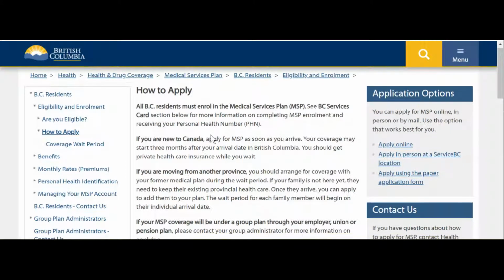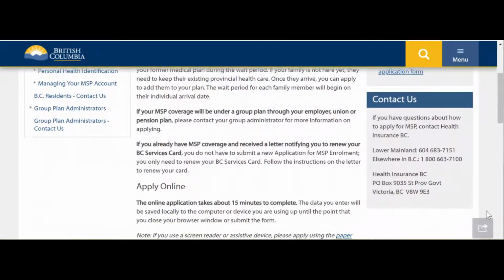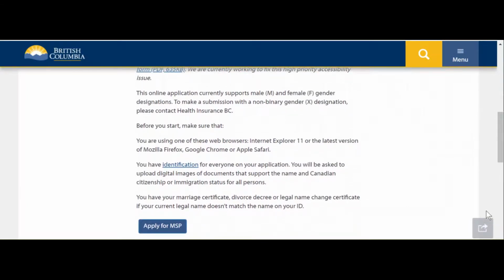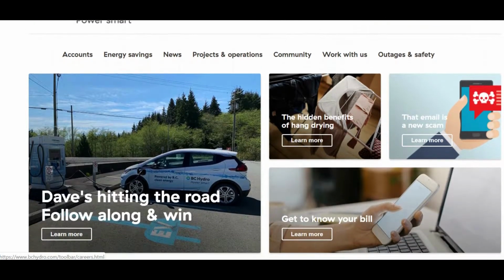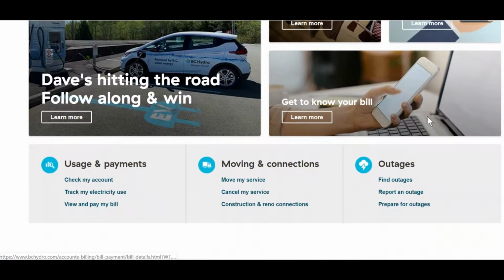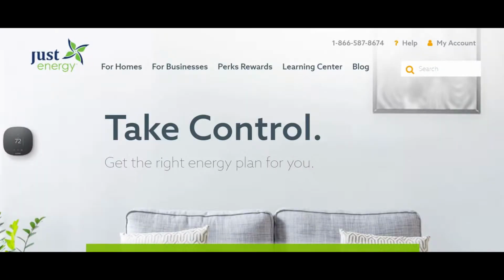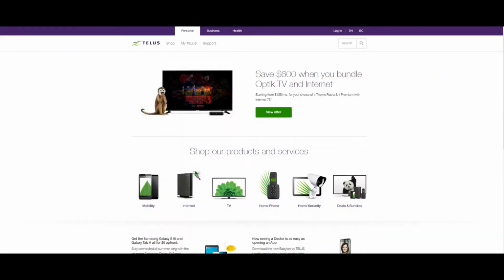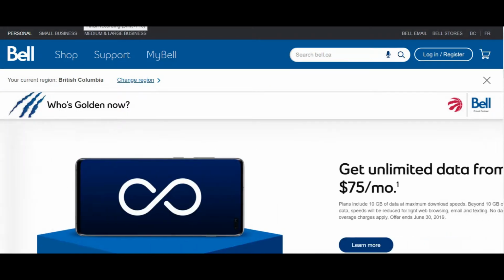Moving to BC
Moving to BC. What to do when you first move to BC? If you just arrived in BC, what are the very first things you need to do to get "legal" in the province?  Check out the four most important things to do and know when you first arrive in BC.

I'm a full-time REALTOR® in the Okanagan Valley in British Columbia.  I'm a proud single mom and self-professed tech nerd.  I live in a log house, am a bohemian decorator and motorcycle mama!